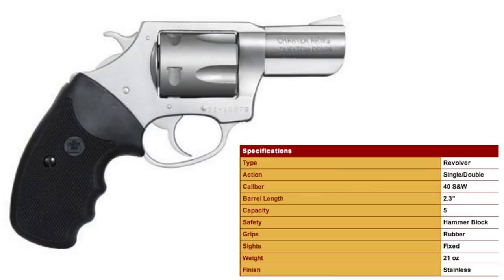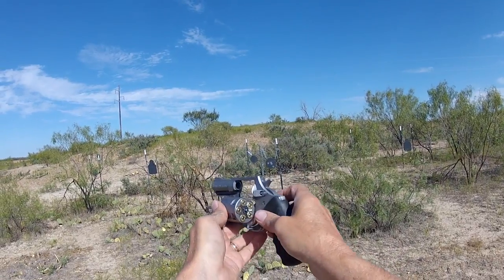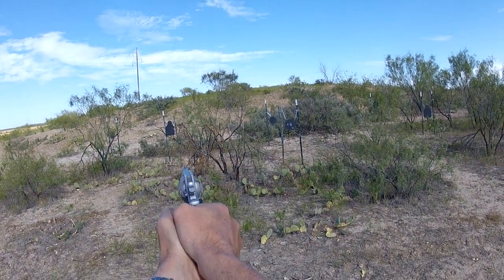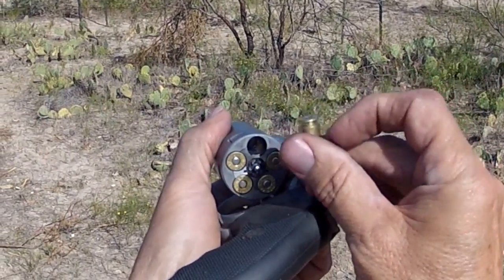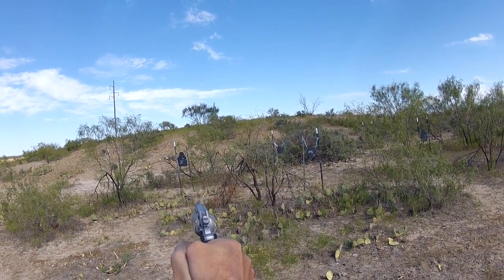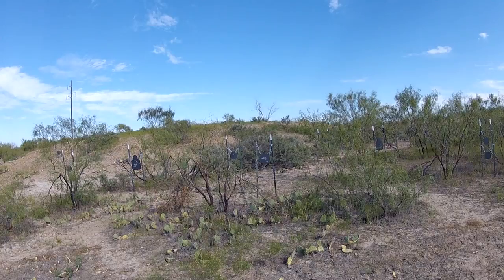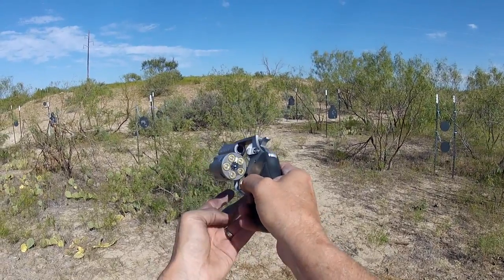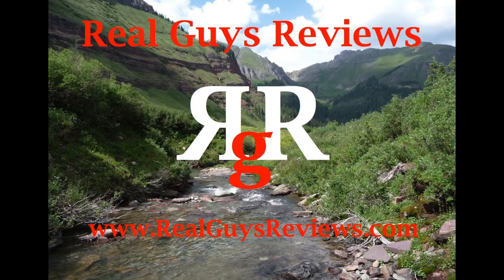Pitbull .40 On the Range Review - GoPro Hero2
This is a RGR shooting review of the Charter Arms Pitbull .40 edited from the RGR video "Charter Arms Pitbull .40 Review" for those who do not want to view the entire Charter Arms overview video, but just view the shorter shooting video.
Check out our RGR Facebook page, Twitter Tweets, and our entertaining and informative BLOG at RealGuysReviewsBlog.wordpress.com